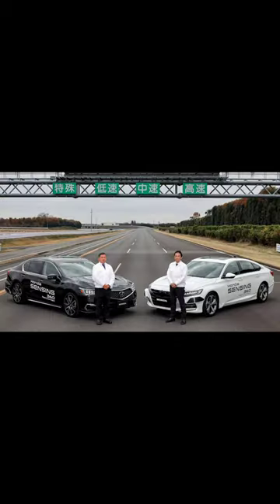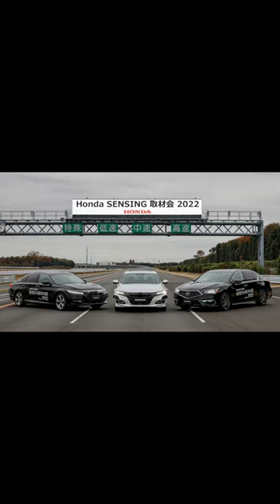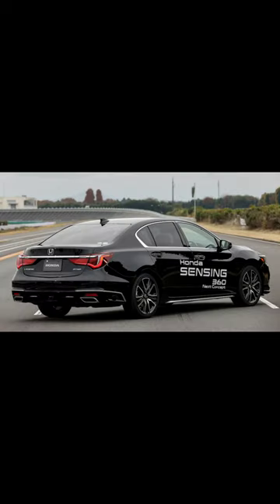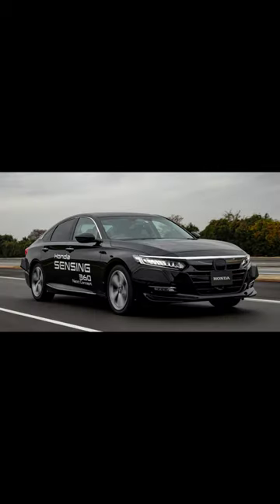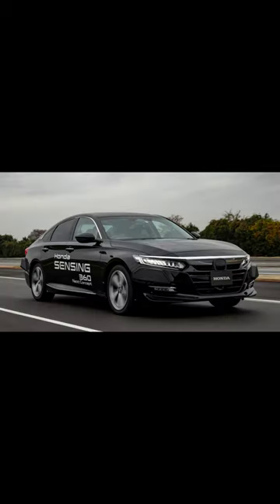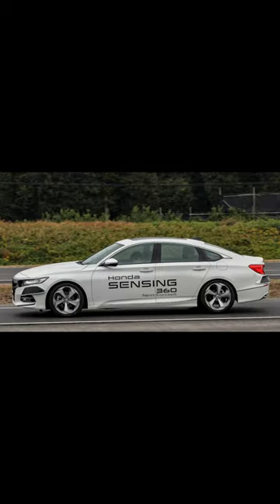Honda Upgrading Its Active Safety Features to Include Hands-Free Driving#shorts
Honda Upgrading Its Active Safety Features to Include Hands-Free Driving
This new version of Honda Sensing is dubbed "360" and will be in Honda's entire lineup by 2030.
The Honda Sensing active safety suite have been assisting Honda drivers in North America since 2014 with features such as lane-departure warning, lane-keep assist, adaptive cruise control, and automated emergency braking. Now, the Japanese brand looks to expand its driver assist systems by adding more features to the Honda Sensing Automated Driving Assistance Systems (ADAS). Enter Honda Sensing 360 and—for a taste of the future beyond—a version dubbed Sensing Elite that goes beyond hands-free interstate driving. Not only that, but Honda also has the goal of making this updated version of Honda Sensing 360 standard across all of its platforms by 2030.
While Honda feels it's been successful to this point working toward the goal of reducing global traffic collision fatalities involving its four- and two-wheeled vehicles, further progress requires much more than just alerts and simple driver assists. Think semi-autonomous capabilities. And that extra capability on the car's part requires more backup systems for tracking the driver's alertness and, if needed, safely responding to a driver who either can't or won't take back control of the vehicle when prompted.  That's why Honda has been hard at work to create the next generation of Honda Sensing (also known as AcuraWatch when installed in Acura products) to meet that important goal. While it's been deployed in China since this year, starting in 2024, Honda will expand the capabilities of Honda Sensing 360 and also make these systems standard across its lineup by the end of the decade.  Advanced In Lane Driving with Hands-Off Function is one of Honda Sensing 360's most impressive features. Though it stops short of fully autonomous capability (SAE Level 4), it is a solid Level 2-plus effort that will allow drivers to take their hands off the wheel when the system is running. Beyond typical adaptive cruise control and lane-keep functions (maintaining a set distance from cars ahead and steering to stay in its lane), this hands-free setup can adjust its speed for curves and even perform automated lane changes and passing. The vehicle will alert the driver when it's going to perform such maneuvers, but won't ask for their hands on the wheel.  There will be situations Honda Sensing 360 won't be capable of navigating, and in those cases—as is required in Level 2 systems—it will alert the driver and attempt to hand control back to them. Should the driver not retake control for whatever reason (inattentiveness or a medical emergency), within a short period of time, the Honda Sensing 360 system will slow the vehicle to a complete stop all the while increasing the alerts to get the driver to respond. If the driver is still unable to answer, the vehicle will then flash its hazard lights and sound the horn in an effort to warn other vehicles around it that the driver and passengers are not responding and hopefully prevent a collision.  Even while still in motion, the system actively scans the vehicle's surroundings and will, for example, steer the vehicle enough to avoid collisions with roadside objects or obstacles encroaching into your lane. This applies even in cases where the driver hasn't responded to warnings or is simply driving carelessly. The system reduces the vehicle's speed, gets the driver's attention, and then assists with the steering to keep the vehicle in its lane while also avoiding the obstacle. Emergency Steering Support Technology helps drivers make manual emergency maneuvers by reducing speed and assisting in steering movement to avoid obstacles, too.  Honda Sensing 360's Exit Warning feature kicks in when the vehicle is stationary and occupants move to exit the car, warning of incoming bicycles, motorcycles, or other cars approaching. A similar system was recently introduced by Lexus, and if you've ever tried wriggling out of your car on a busy city street, you'll know what we're on about here.
For front occupants, there is an indicator on either the A-pillar or in the mirror to indicate that there is a vehicle coming. There is also an audible warning for everyone else trying to get out.
Moving past 360, Honda also provided a preview of some new technologies it looks to add to its Honda Sensing Elite. This Level 3 automated system was already able to pilot itself down expressways and interstates, but Honda is looking to expand the system beyond those straighter roads to arterial roadways and entrance and exit ramps. This will allow Hondas to seamlessly merge on and off freeways and interstates without driver intervention. Honda also wants its Elite system to be capable of autonomously self-parking.